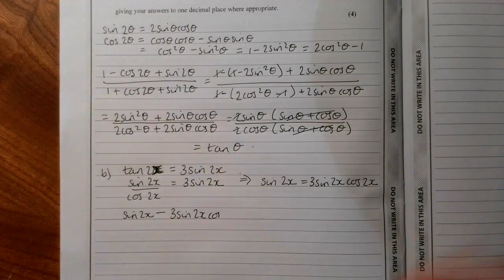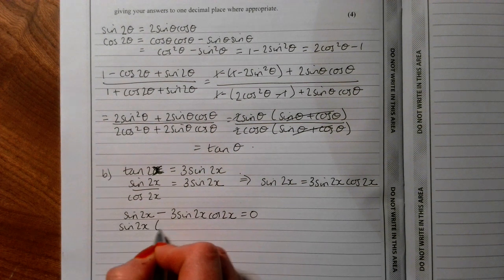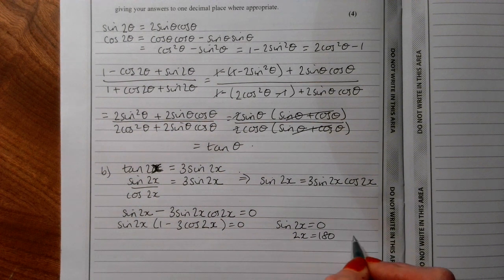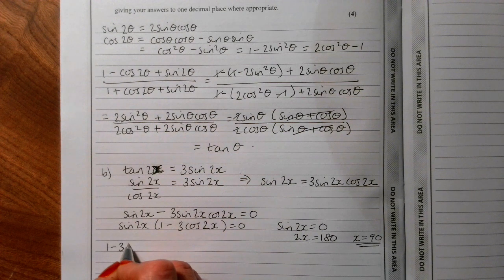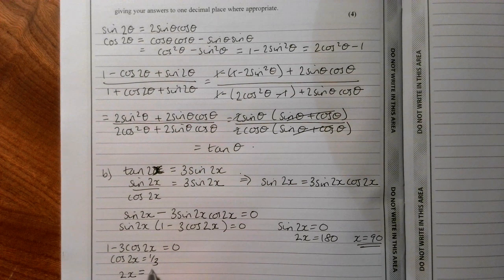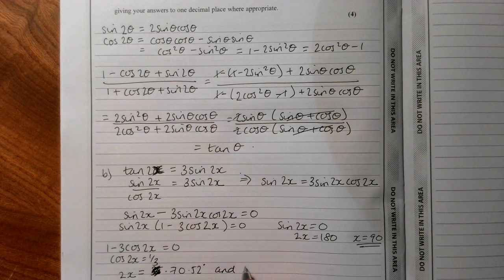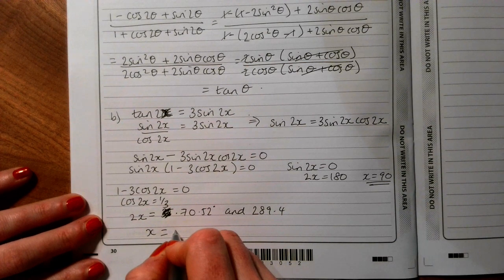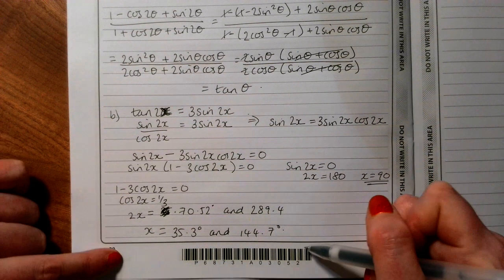Question 10 A Level Maths Edexcel 2021 Paper 1